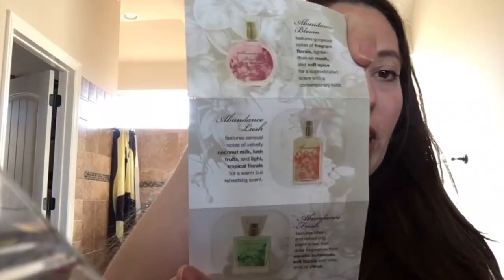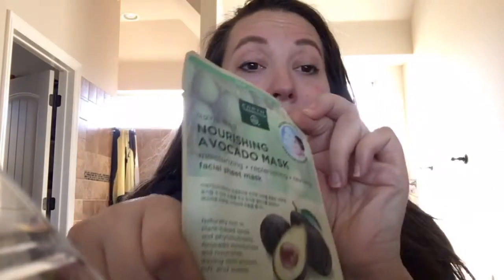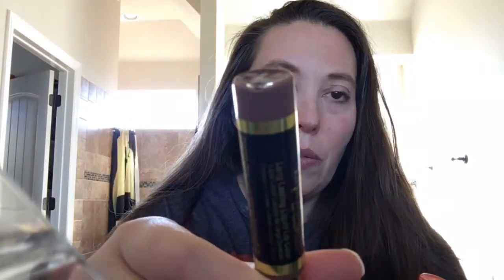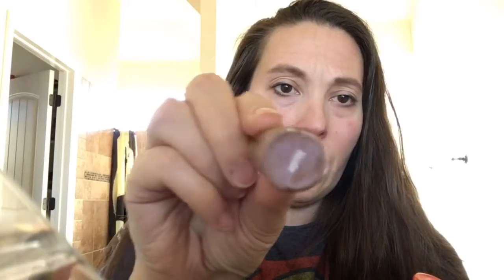SIWMMOT: Unboxing Sub Box - Drunken Lips With Nikki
Unboxing my November subscription box from Drunken Lips With Nikki. Want one of your own? Join her group!